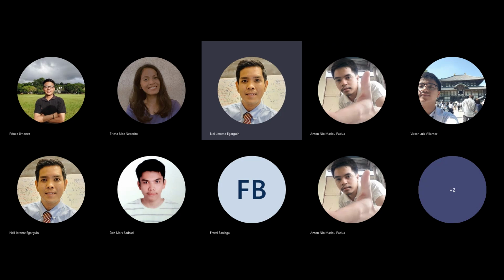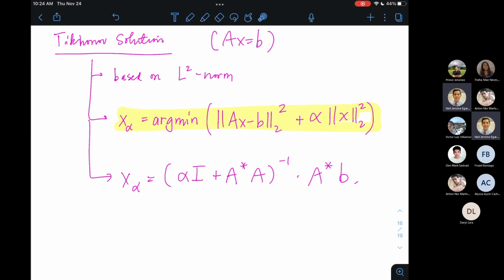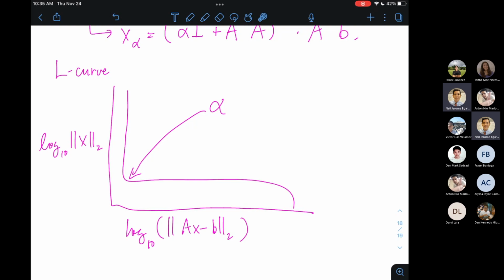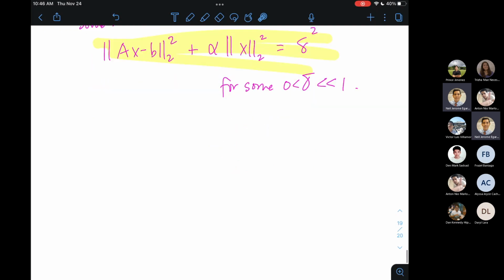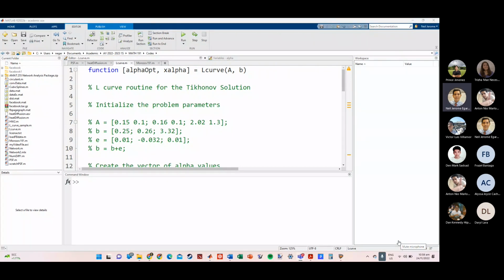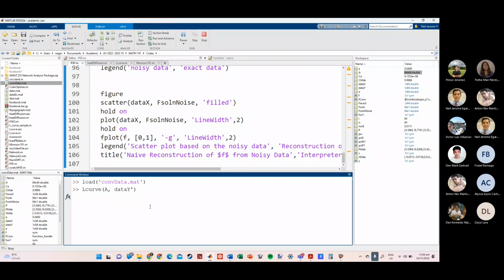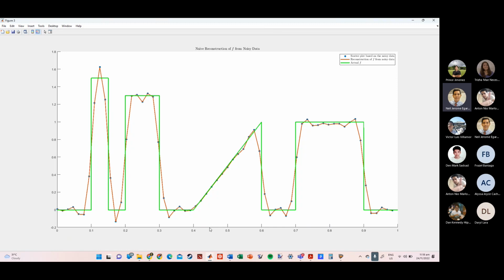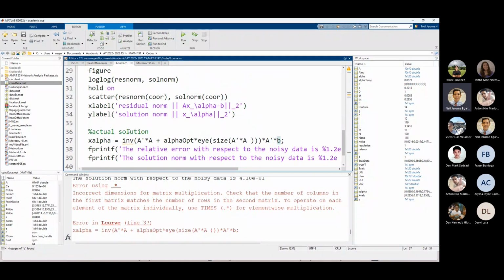MATH 191 U. Meeting 18 (20221124) The Morozov Discrepancy Principle